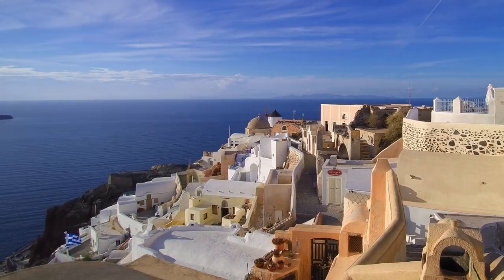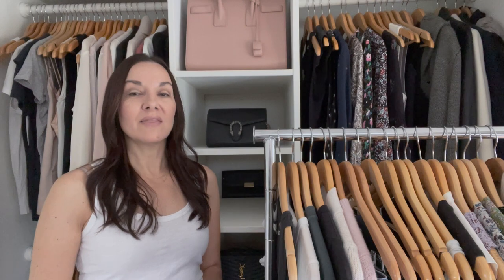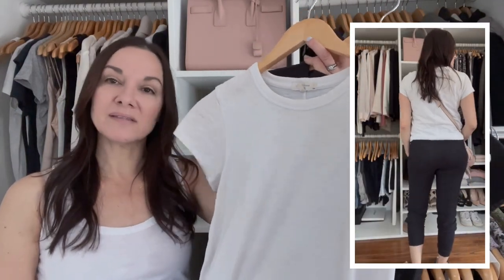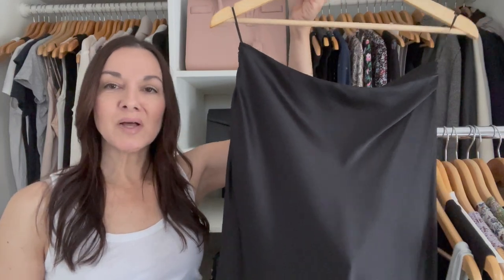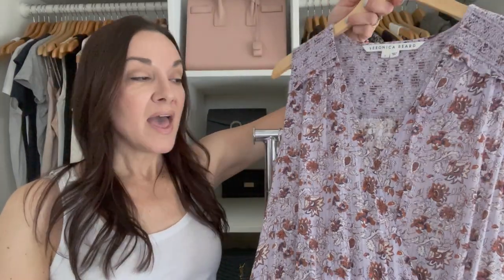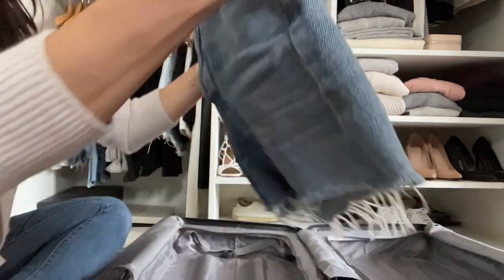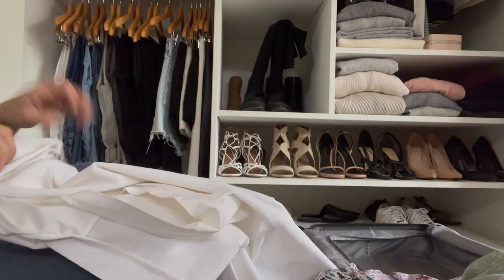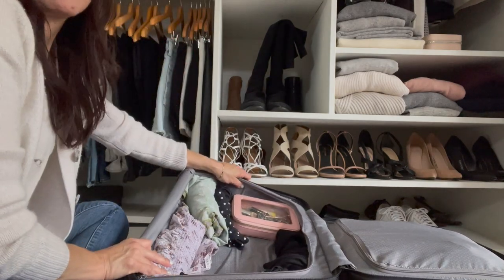Travel Capsule Wardrobe: 1 Month, ONLY 1 Carry-On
My travel capsule wardrobe. What I'm packing for 1 month on Cape Cod. Showing you my outfits, and how I fit everything in 1 carry-on and one tote bag.

xx,
Erica

1. white and black elevated t-shirts (TTS)
2. Anine Bing t-shirt (if between sizes, size down)
3. Black knit jacket
4. Chloe crossbody (in beige)
5. Leather tote
6. Leather jacket (in stone, TTS)
7. Lilysilk black midi skirt (TTS)
8. TKEES leather flip flops
9. YSL patent leather flat sandals
10. Truffle case
11. Black jumpsuit
12. White dress (if between sizes, size up)
13. Blue denim shorts (size up)
14. Black denim shorts